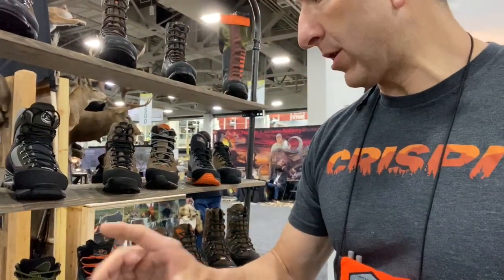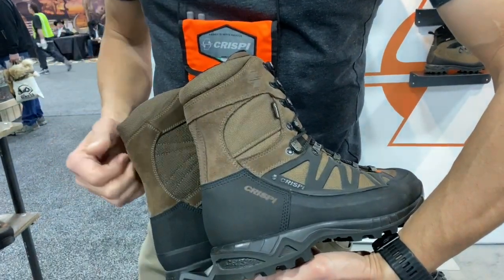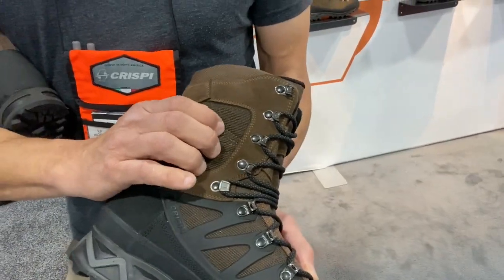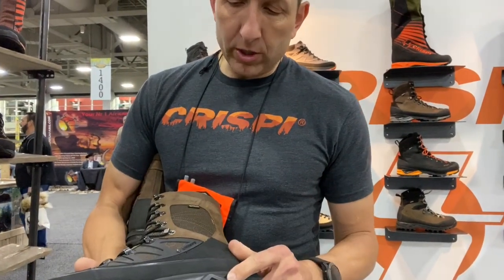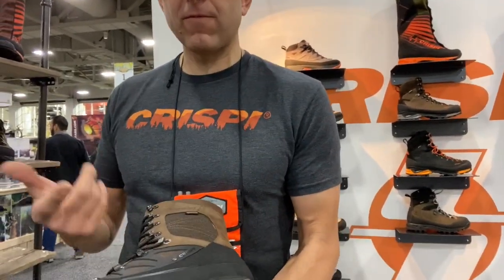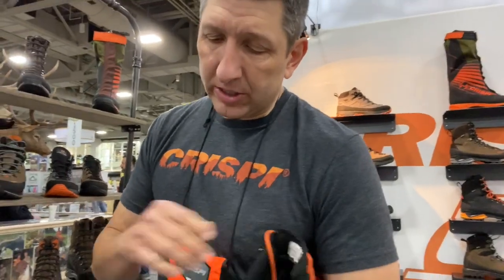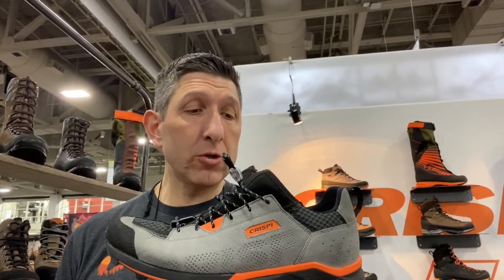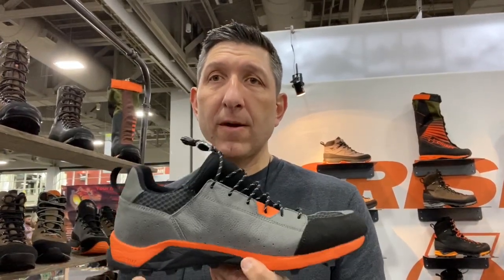Crispi Boots Upgrades for 2020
Kendall Card takes us through the upgrades to the Idaho, Nevada, Wyoming, Briksdal and introduces something completely new for 2020